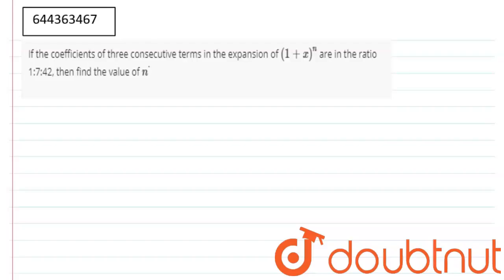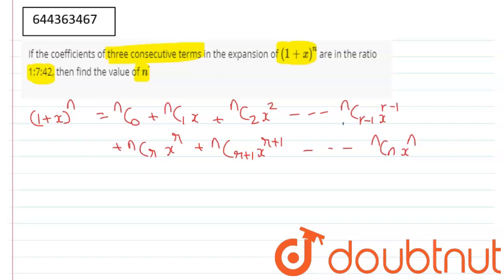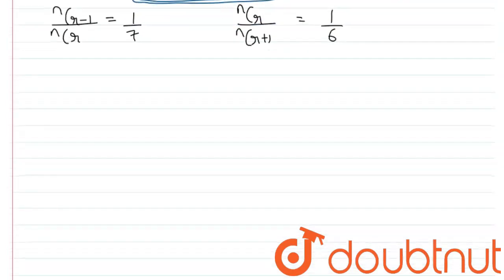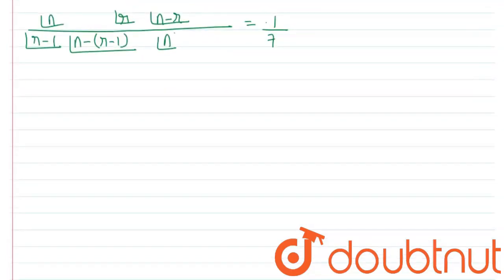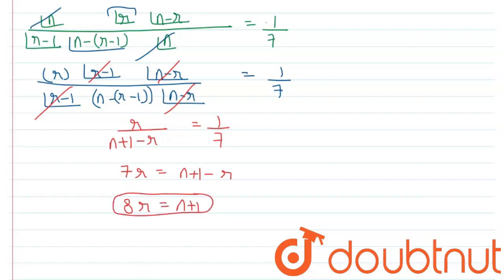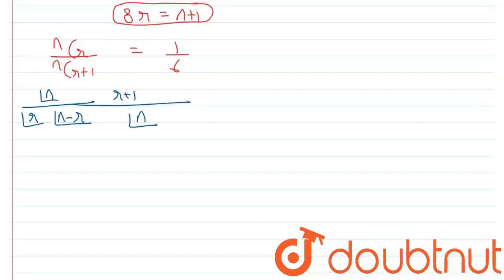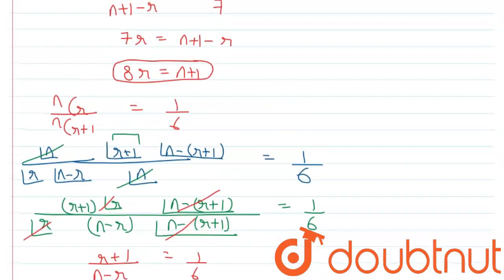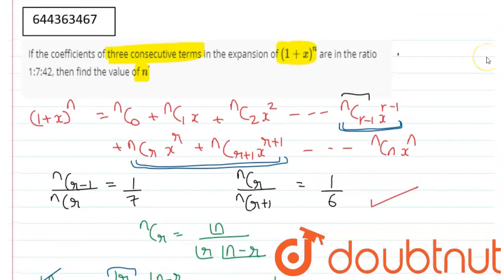If the coefficients of three consecutive terms in the expansion of (1+x)^n\nare in the ratio 1:7...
If the coefficients of three consecutive terms in the expansion of (1+x)^n\nare in the ratio 1:7:42, then find the value of ndot
Class: 12
Subject: MATHS
Chapter: BINOMIAL THEOREM
Board:IIT JEE

👉 Have Any Query? Ask Us.